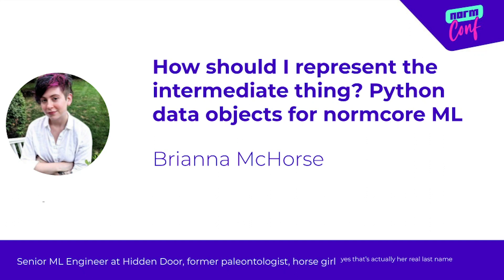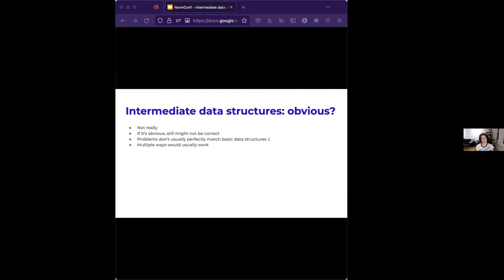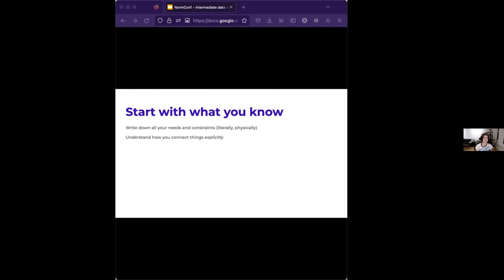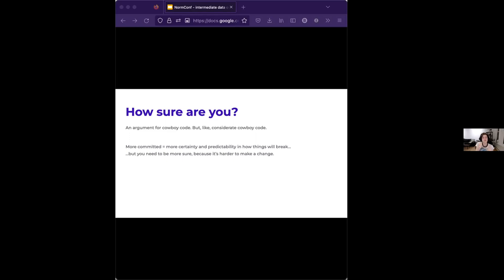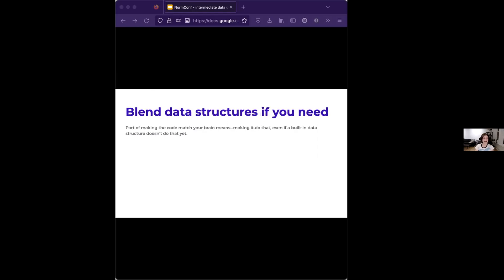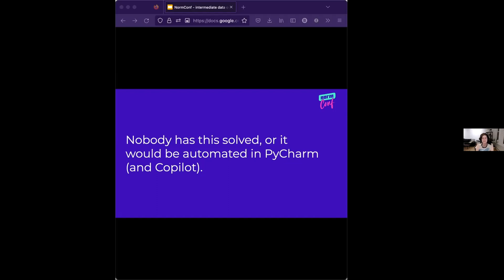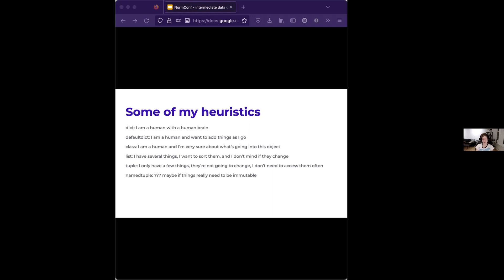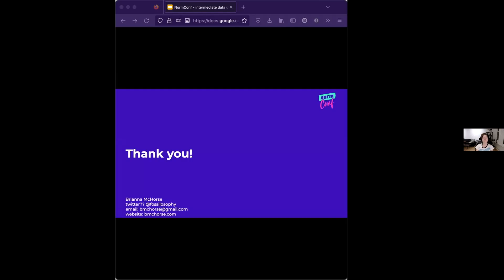How should I represent the intermediate thing? - Brianna McHorse